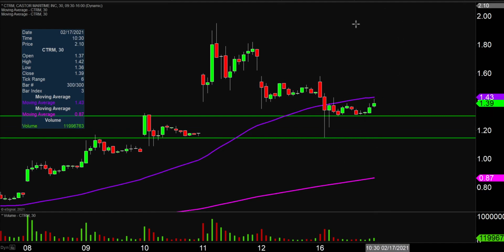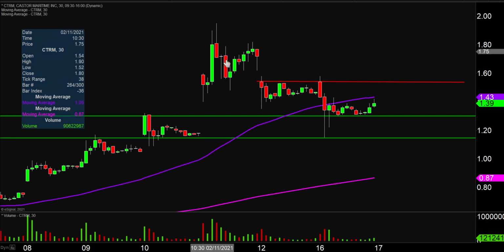Castor Maritime Inc. - CTRM Stock Chart Technical Analysis for 02-16-2021